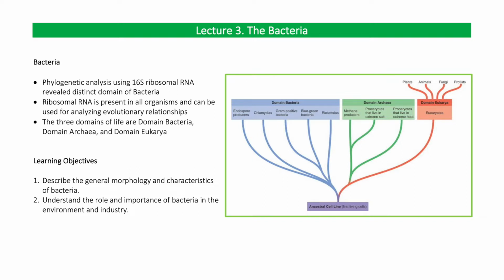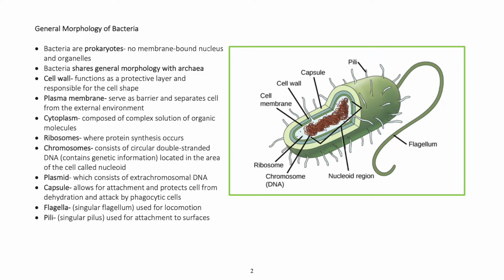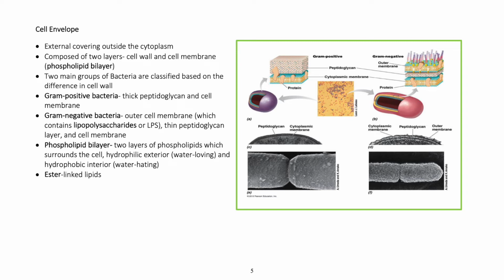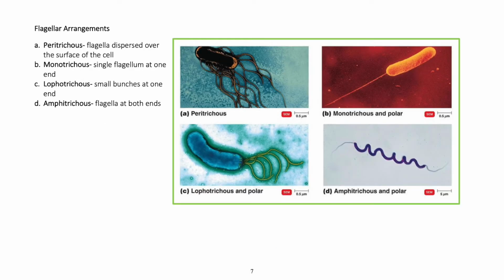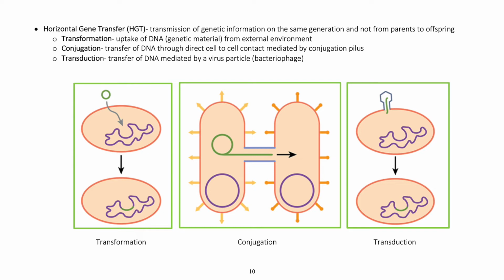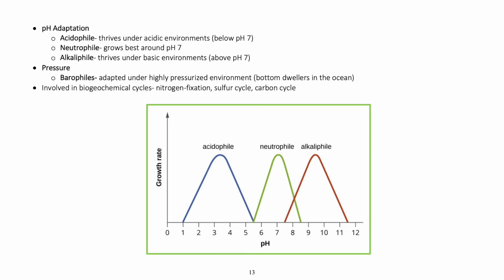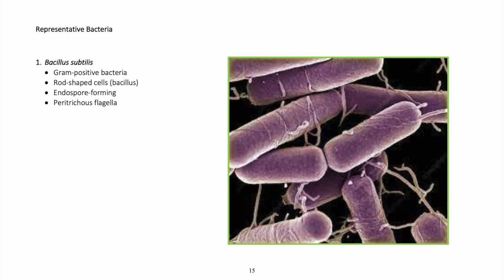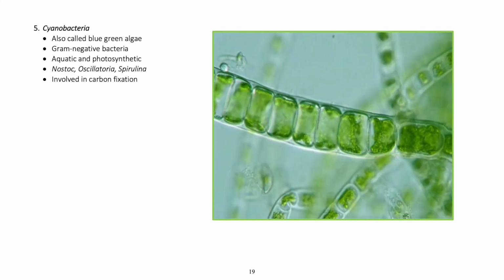Lecture 3. The Bacteria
Bacteria
• Phylogenetic analysis using 16S ribosomal RNA revealed distinct domain of Bacteria
• Ribosomal RNA is present in all organisms and can be used for analyzing evolutionary relationships
• The three domains of life are Domain Bacteria, Domain Archaea, and Domain Eukarya

Learning Objectives
1. Describe the general morphology and characteristics of bacteria.
2. Understand the role and importance of bacteria in the environment and industry.